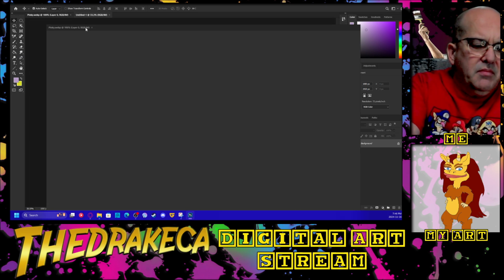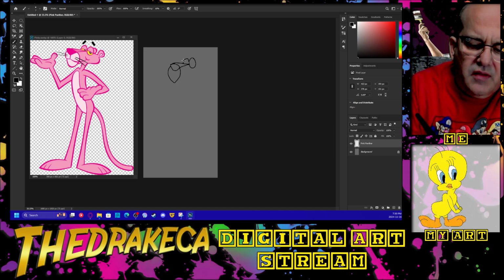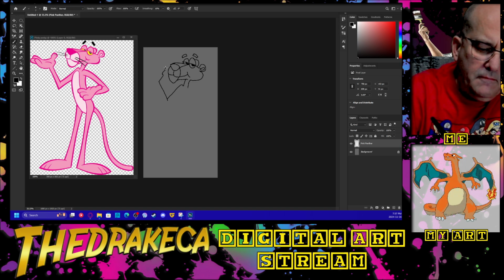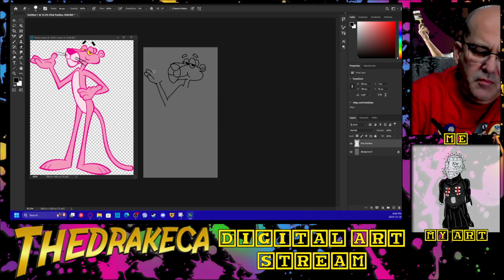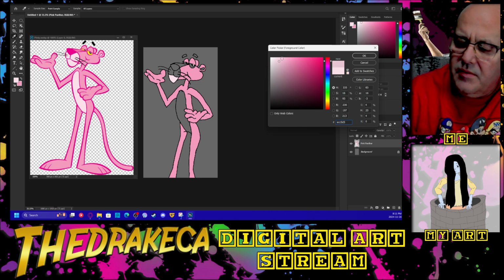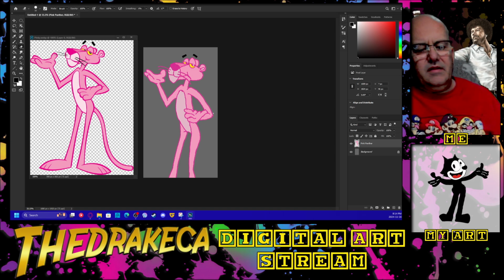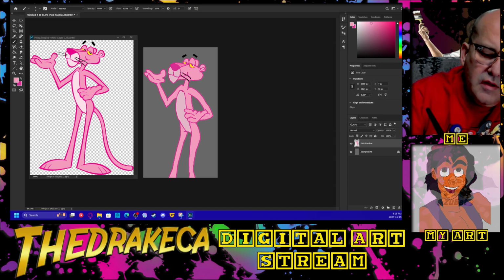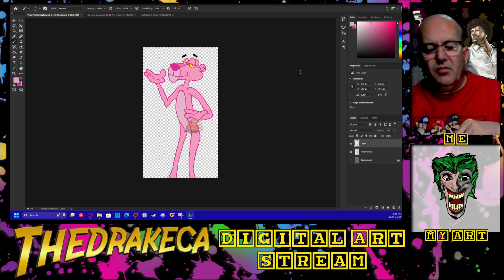Daily Art Challenge Day 4: Pink Panther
Challenge Day 2

For Day 4 I decided to do Pink Panther. This took about 40 minutes. Realized when I got down to the butt that I wasn't going to have room to do the feet and didn't want to start over again. So no feet..  lol.. I have a high speed / time lapse of just the drawing in my Shorts playlist.